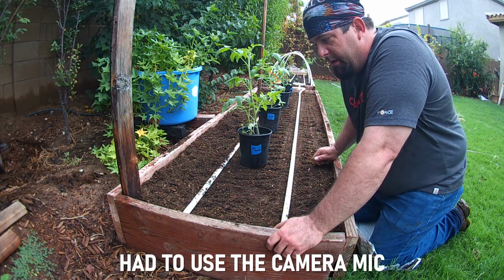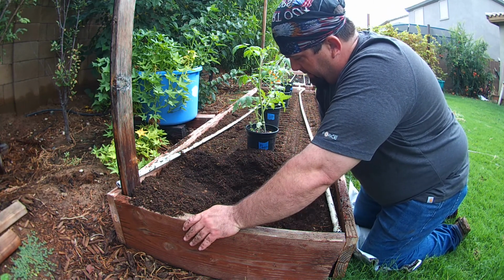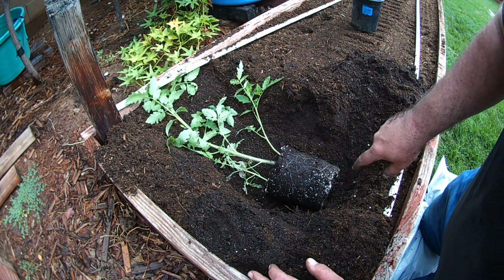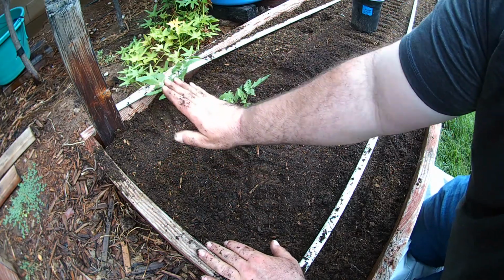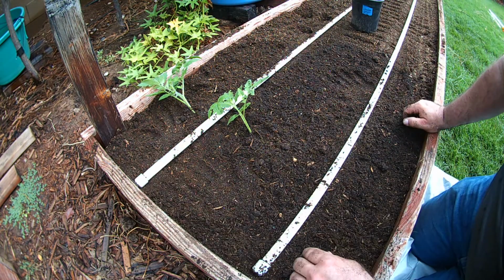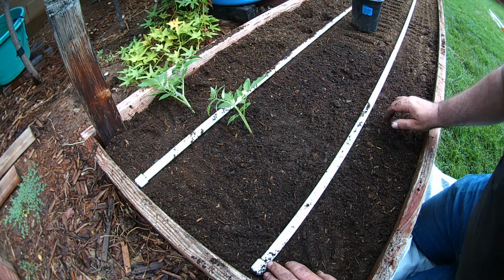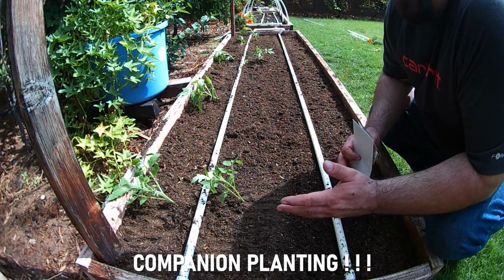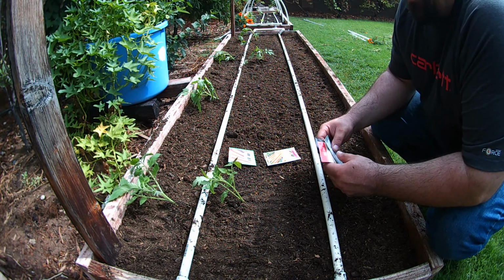How to Planting Tomatoes in the Garden using the Trough / Trench Method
In this video I transplant some of my tomato plants into the garden.  To do this I use the trough / trench method.  This method uses a longer trough or trench to bury most of the tomato plant.  This allows a lot of soil contact on the vine of the tomato.  All this soil contact allows the tomato to grow a LOT of roots along the stem that is now buried.   In turn this allows for massive amounts of water and nutrient uptake by the plant.   It is common for me to have stems of my tomato plants that are any where from 1" to 2" diameters at the end of the season.  They are like mini tomato trees!!!

Tell your family and friends about us so we can all grow this channel together!

Mr Smith The Getaway

To Be A Ball of Light    by   Late Night Feeler